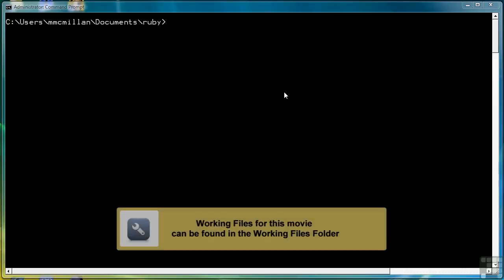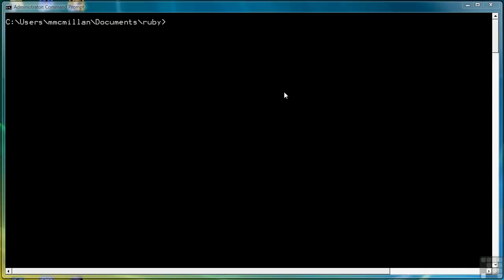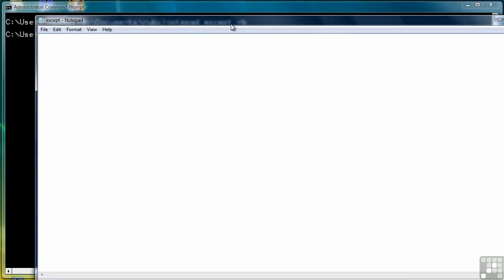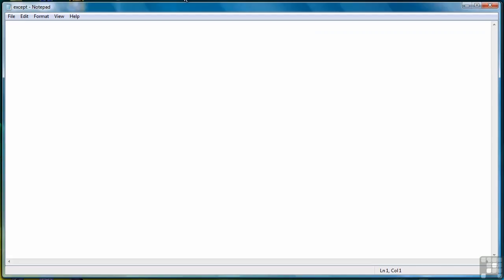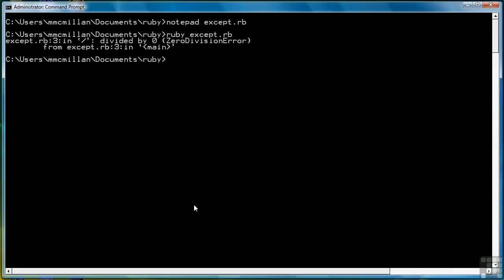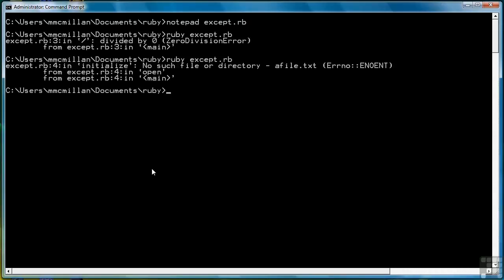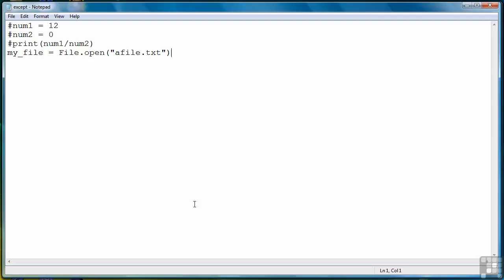1101 Intro To Exceptions